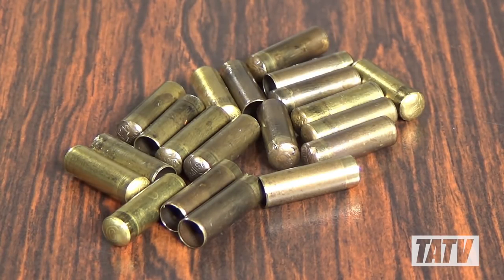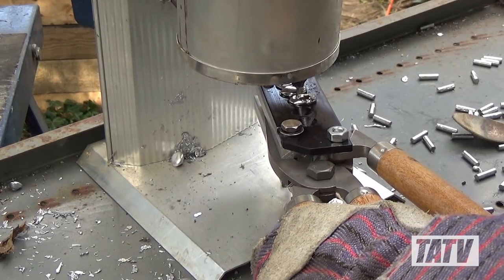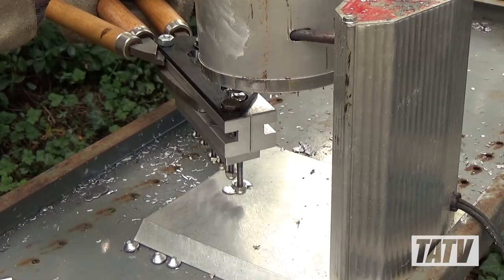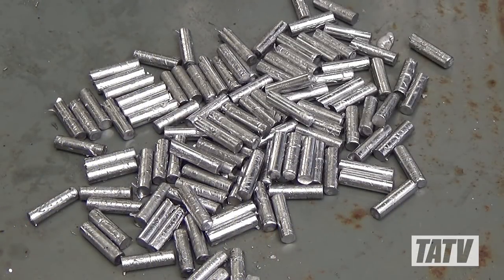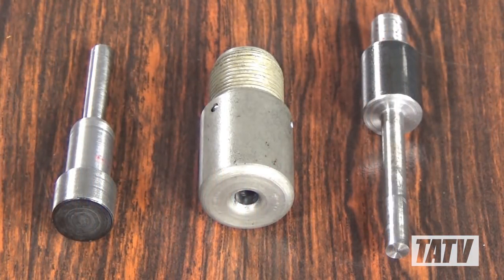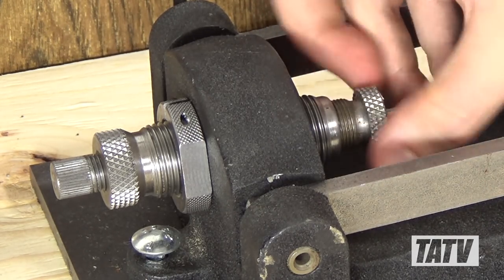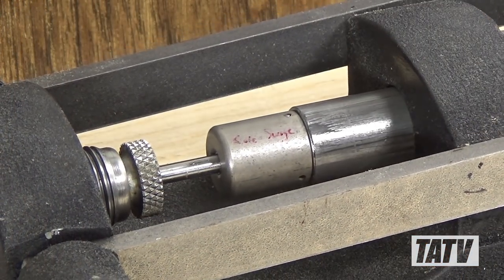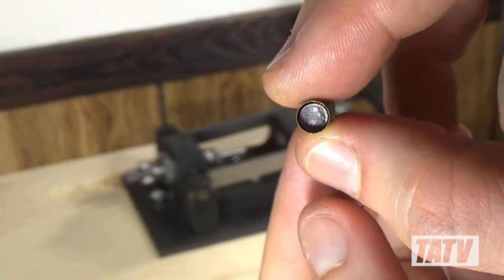Swaging 223 Bullets from 22LR Brass with a Blackmon Swaging System - Chapter 2 - Making Cores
Chapter 2 in a mini-series on swaging jacketed .223 rifle bullets from .22LR brass using a Blackmon swaging system.  In this four-minute video we take a look at how cores are made.

Pricing and information on this swaging equipment can be found on the manufacturer's